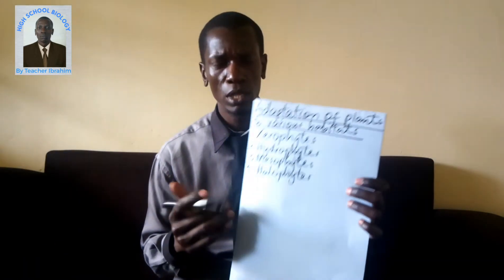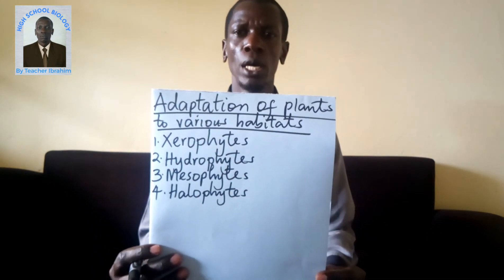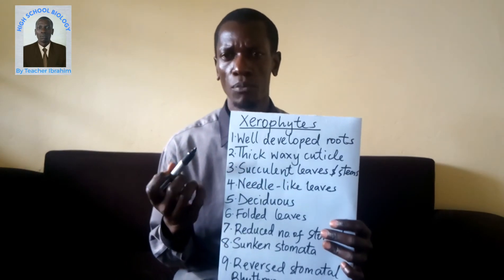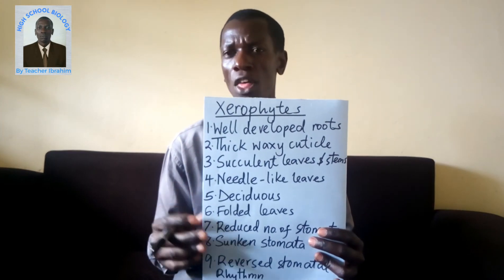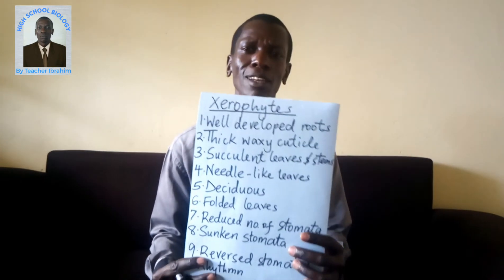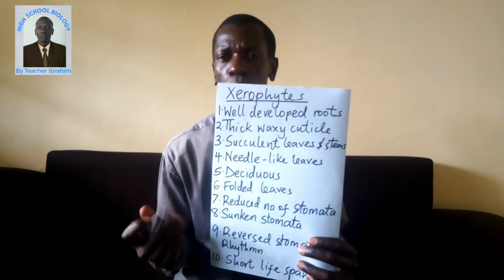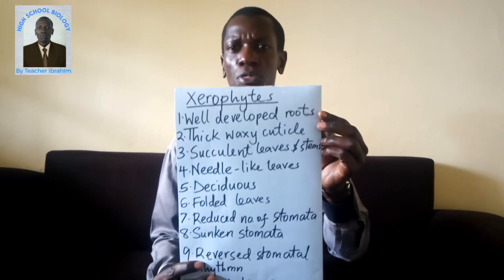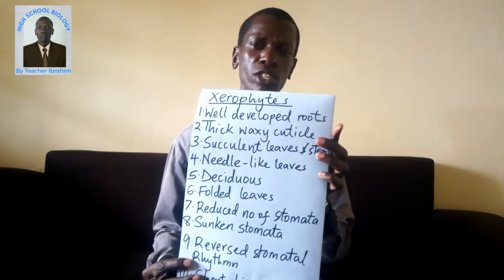FORM 3; Lesson 47-Adaptations of Xerophytes to their habitat (TOPIC ECOLOGY) .mp4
Enables the student to:
-State and explain the characteristics of Xerophytic environment.
- Discuss the adaptations of Xerophytes to their habitat.